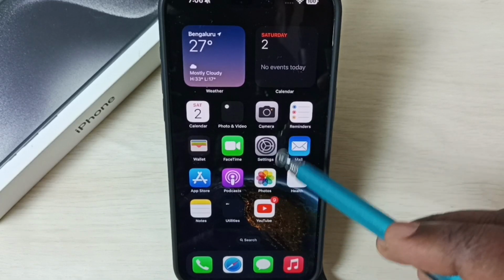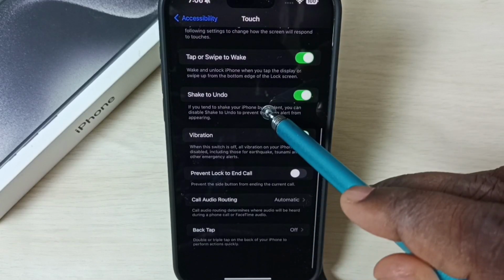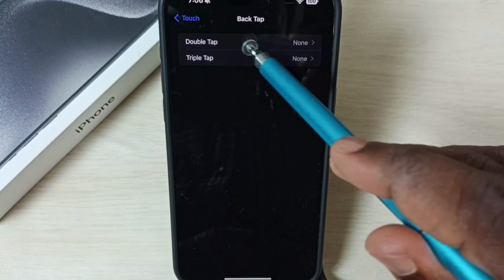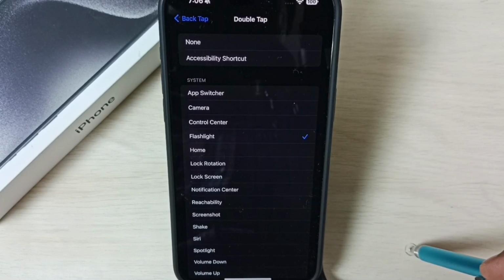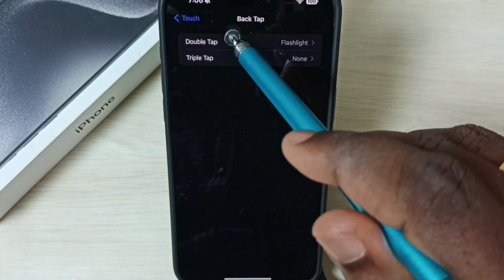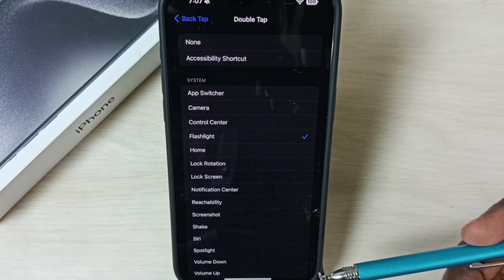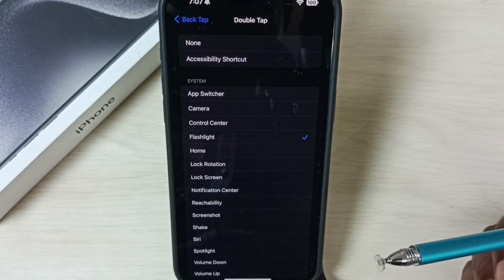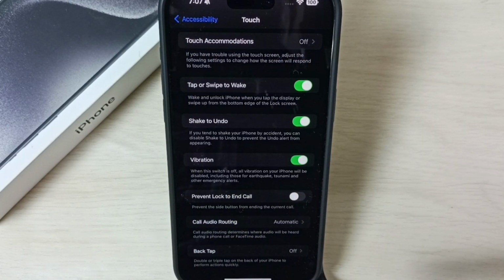iPhone 11/11 Pro Max | How To Use Back Tap On iPhone - Tap The Back Of The iPhone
Double Tap back, Triple Tap back,